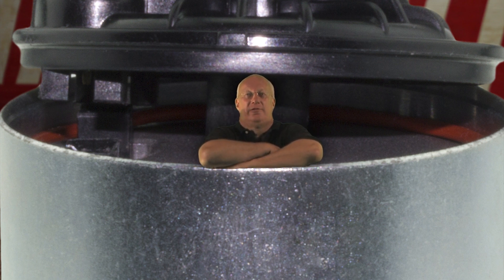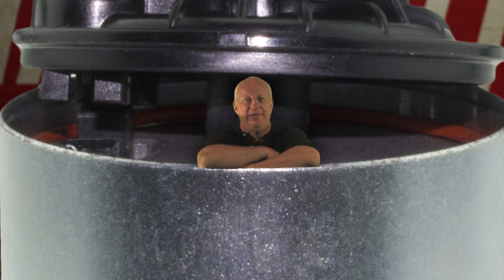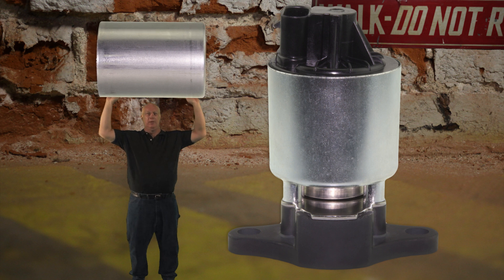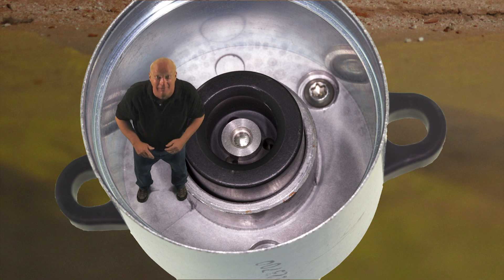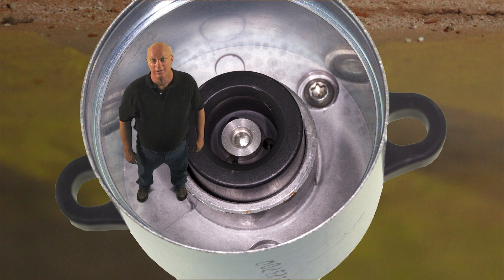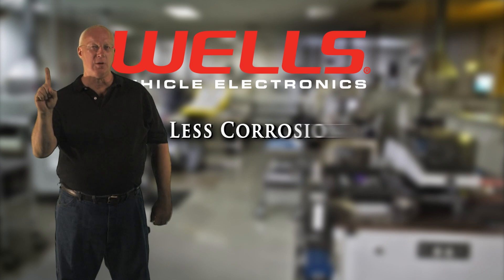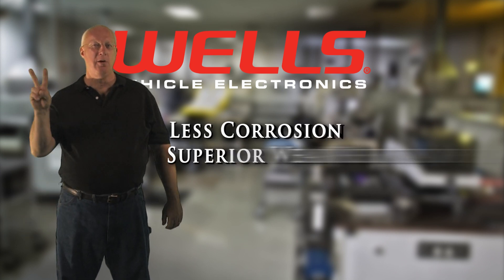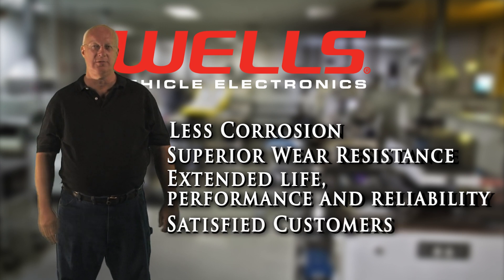EGR Valve Fix - Wells Vehicle Electronics & Parts Plus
Original digital EGR valves commonly fail due to the actuator piston freezing in the chamber. Watch this short to find out what Airtex Vehicle Electronics did to prevent this issue.